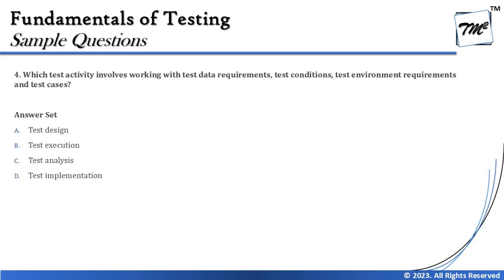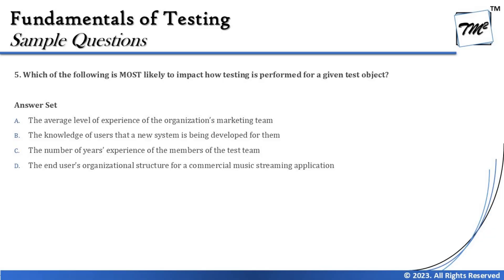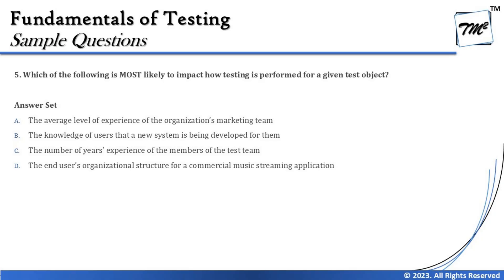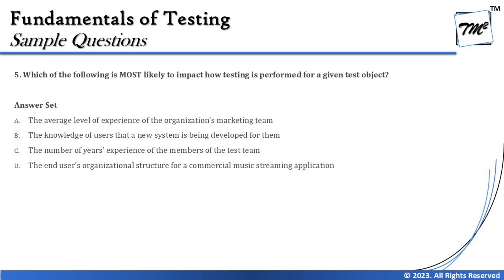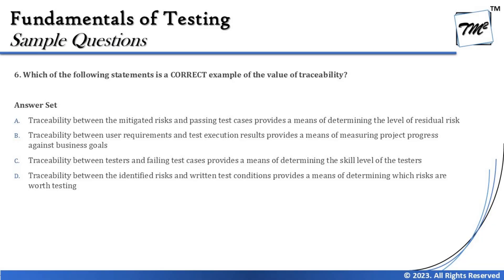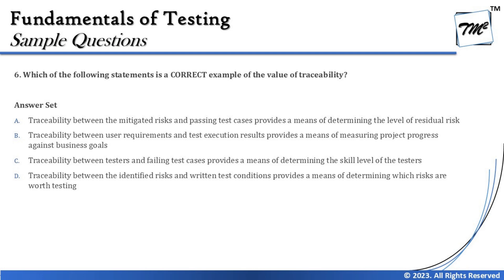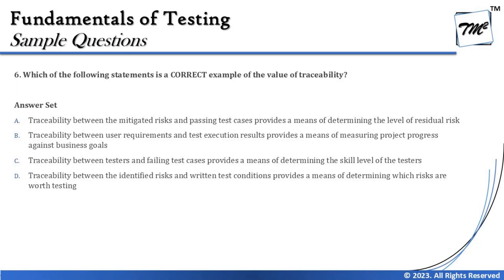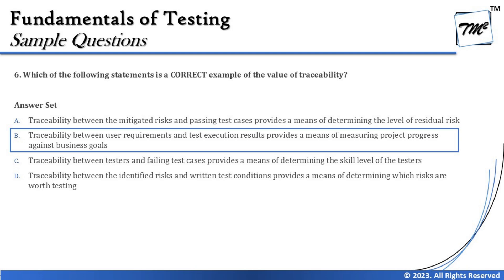STOP Failing Mock Questions with these Tips | Tutorial 17 | SET B | Chapter 1 | ISTQB Mock Questions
Hello Friends,